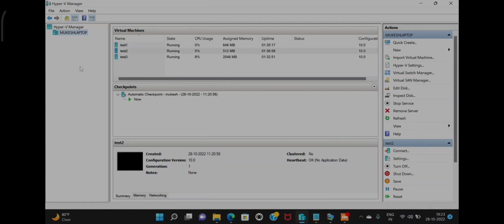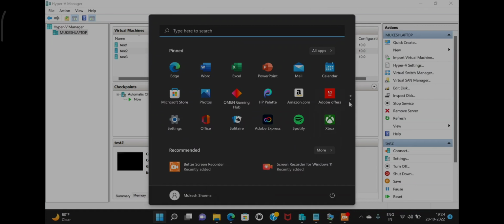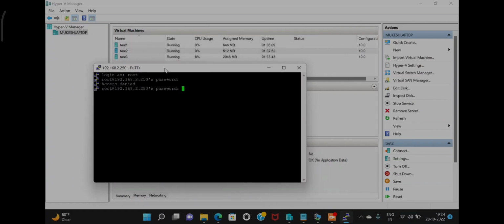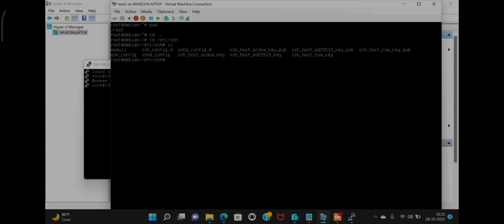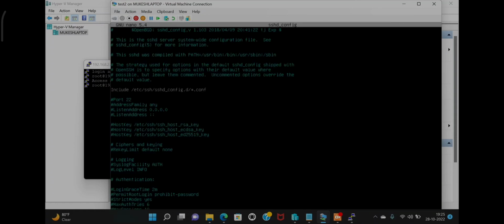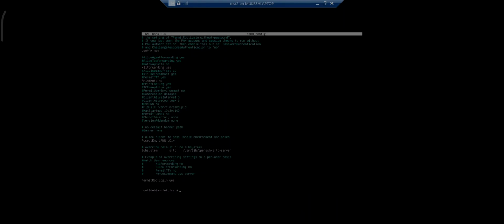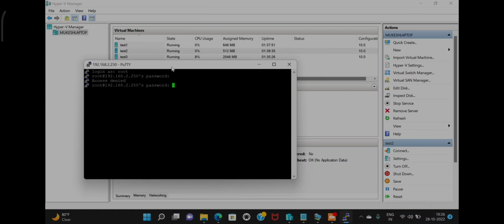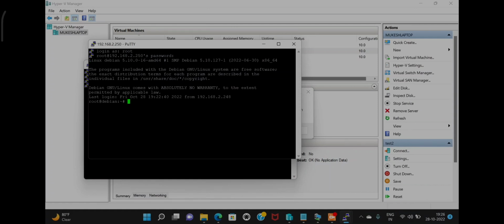Enable root account login for ssh in debian linux